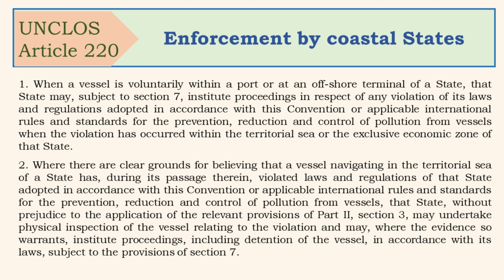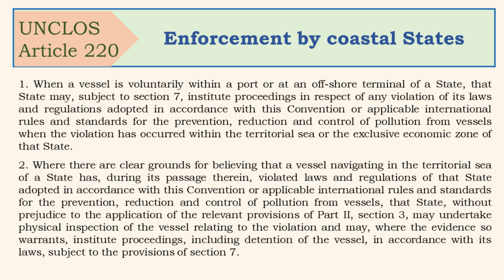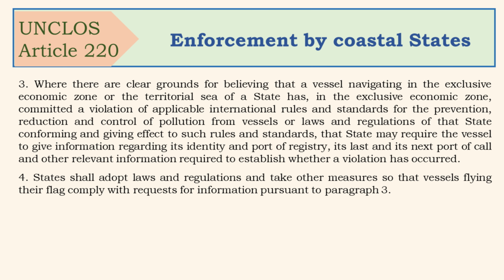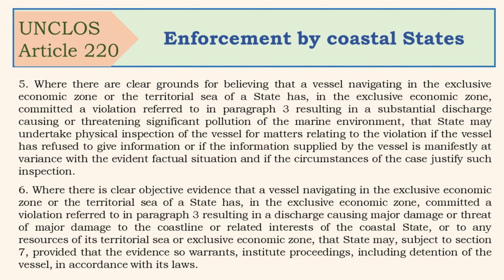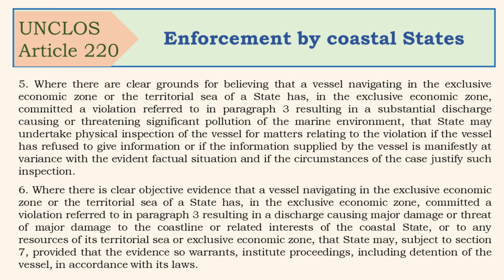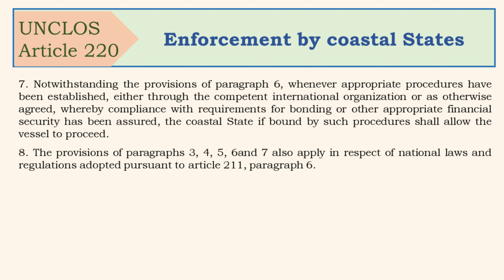Law of the Sea Convention, Article 220, Enforcement by coastal States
United Nations Convention on the law_of_the_sea
Article 220

Enforcement by coastal_states

1. When a vessel is voluntarily within a port or at an off-shore terminal of a State, that State may, subject to section 7, institute proceedings in respect of any violation of its laws and regulations adopted in accordance with this Convention or applicable international rules and standards for the prevention, reduction and control of pollution from vessels when the violation has occurred within the territorial sea or the exclusive economic zone of that State.

2. Where there are clear grounds for believing that a vessel navigating in the territorial sea of a State has, during its passage therein, violated laws and regulations of that State adopted in accordance with this Convention or applicable international rules and standards for the prevention, reduction and control of pollution from vessels, that State, without prejudice to the application of the relevant provisions of Part II, section 3, may undertake physical inspection of the vessel relating to the violation and may, where the evidence so warrants, institute proceedings, including detention of the vessel, in accordance with its laws, subject to the provisions of section 7.

3. Where there are clear grounds for believing that a vessel navigating in the exclusive economic zone or the territorial sea of a State has, in the exclusive economic zone, committed a violation of applicable international rules and standards for the prevention, reduction and control of pollution from vessels or laws and regulations of that State conforming and giving effect to such rules and standards, that State may require the vessel to give information regarding its identity and port of registry, its last and its next port of call and other relevant information required to establish whether a violation has occurred.

4. States shall adopt laws and regulations and take other measures so that vessels flying their flag comply with requests for information pursuant to paragraph 3.

5. Where there are clear grounds for believing that a vessel navigating in the exclusive economic zone or the territorial sea of a State has, in the exclusive economic zone, committed a violation referred to in paragraph 3 resulting in a substantial discharge causing or threatening significant pollution of the marine environment, that State may undertake physical inspection of the vessel for matters relating to the violation if the vessel has refused to give information or if the information supplied by the vessel is manifestly at variance with the evident factual situation and if the circumstances of the case justify such inspection.

6. Where there is clear objective evidence that a vessel navigating in the exclusive economic zone or the territorial sea of a State has, in the exclusive economic zone, committed a violation referred to in paragraph 3 resulting in a discharge causing major damage or threat of major damage to the coastline or related interests of the coastal State, or to any resources of its territorial sea or exclusive economic zone, that State may, subject to section 7, provided that the evidence so warrants, institute proceedings, including detention of the vessel, in accordance with its laws.

7. Notwithstanding the provisions of paragraph 6, whenever appropriate procedures have been established, either through the competent international organization or as otherwise agreed, whereby compliance with requirements for bonding or other appropriate financial security has been assured, the coastal State if bound by such procedures shall allow the vessel to proceed.

8. The provisions of paragraphs 3, 4, 5, 6and 7 also apply in respect of national laws and regulations adopted pursuant to article 211, paragraph 6.